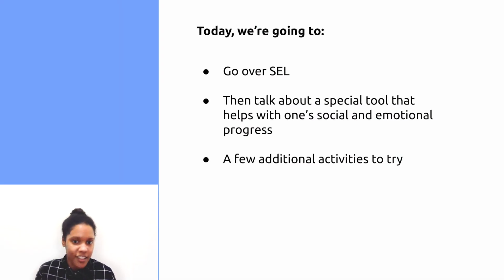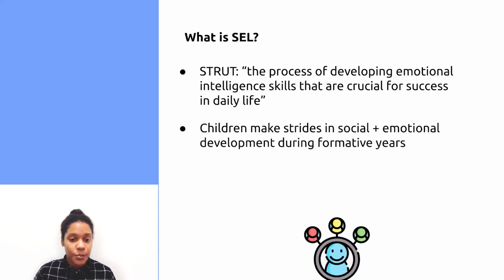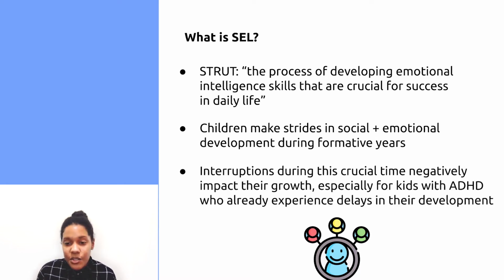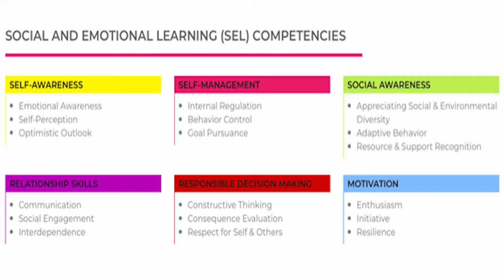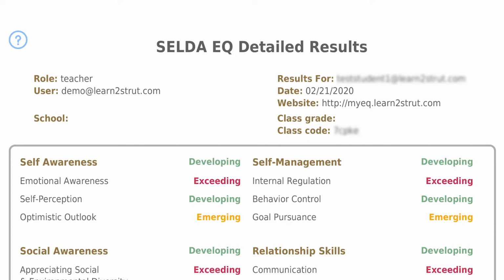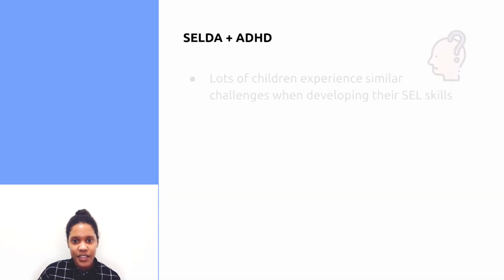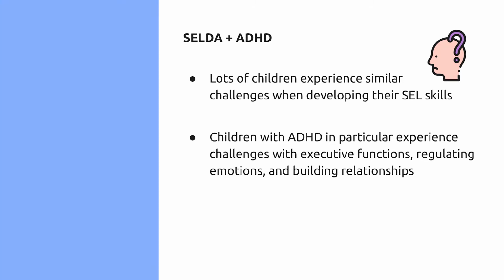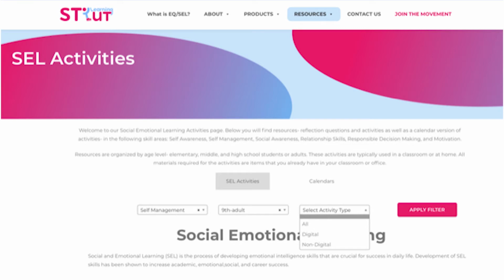Emotional Skills for Students | Social and Emotional Learning Videos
In this video, we have partnered with STRUT Learning to talk more about Social Emotional Learning, or SEL, and their SELDA tool to help parents and kids understand their own emotional intelligence. Understanding these social and emotional skills are essential for understanding one’s self, building relationships, and achieving goals.

Daniela Broderick is here with us from STRUT to talk about how their technology can help improve these social and emotional skills for students and parents.

Like other social and emotional learning videos, we answer “What is Social Emotional Learning?” but we also take a deep dive into how technology can be an incredibly useful tool for developing one’s own competencies.

What are your thoughts? Let us know! Send this along to anyone who may benefit from this.

*** CHANGE THE WORLD FOR KIDS WITH ADHD ***

*** DOWNLOAD OUR EXPERT-CURATED LIST OF RESOURCES***
Sign-up for the ADHD in Middle School Summit and we'll send you our expert-curated list of ADHD resources including:
- General ADHD resources that every caregiver should have
- and ADHD resources specific to school accommodations and education services

*** LEARN MORE ABOUT OUR SUMMIT & COURSE ON HELPING PARENTS OF KIDS WITH ADHD ***
This short preview cannot possibly address all concerns about the topics covered in our summit & course on parenting, educating, and treating children with ADHD through the middle school years.

For more information about Smart Course's Online Courses and the ADHD in Middle School Summit, made for parents to help their kids with ADHD thrive through the middle school years, visit:

***JOIN OUR EXPERT-LED EDUCATION & SUPPORT GROUP FOR PARENTS OF KIDS WITH ADHD***

We will respond promptly.